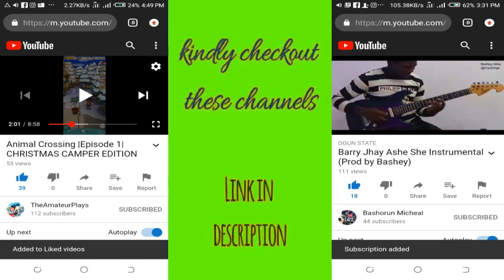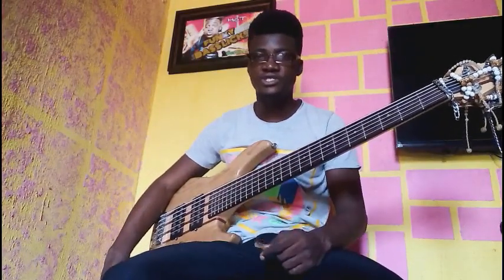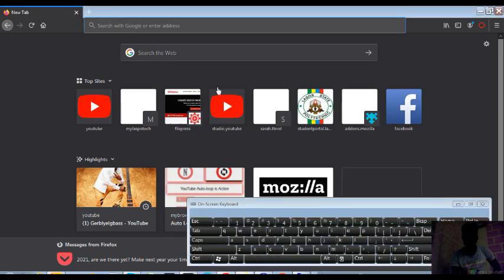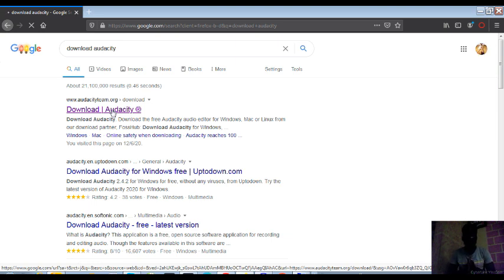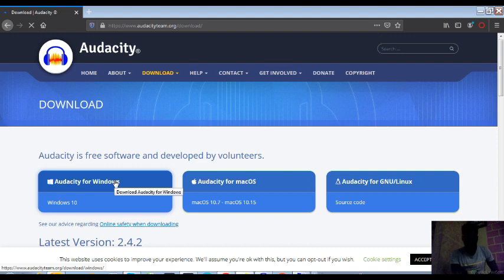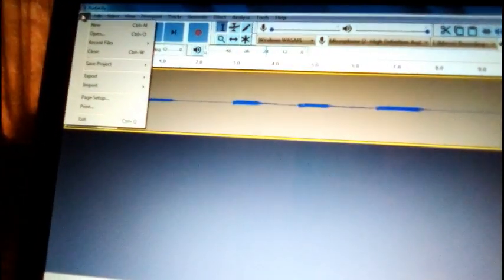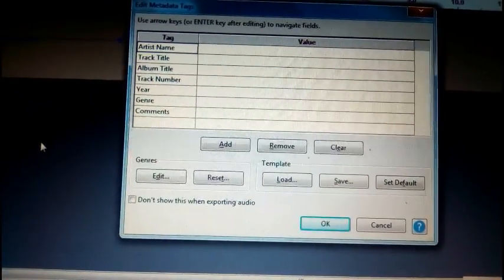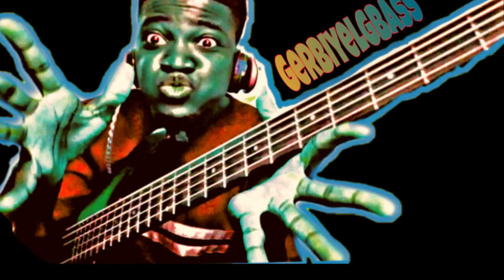HOW I RECORD DIRECTLY INTO MY LAPTOP WITHOUT AUDIO INTERFACE USING AUDACITY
If you find this video helpful pls and help my channel grow.